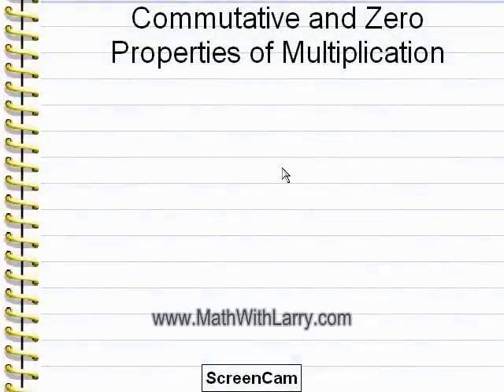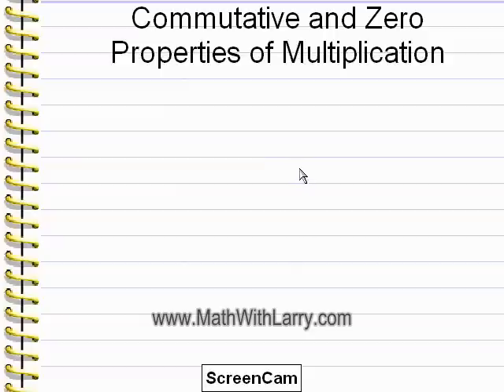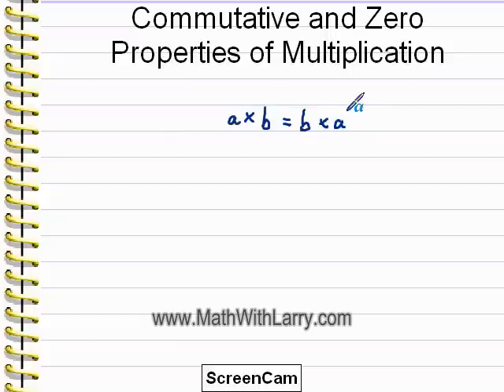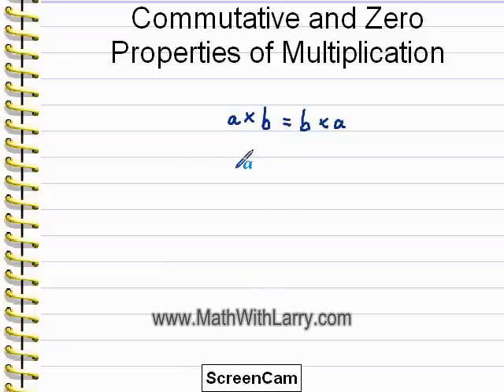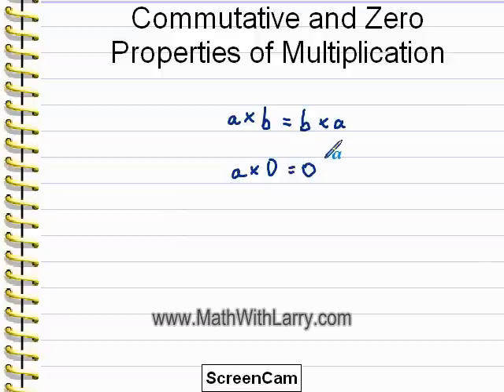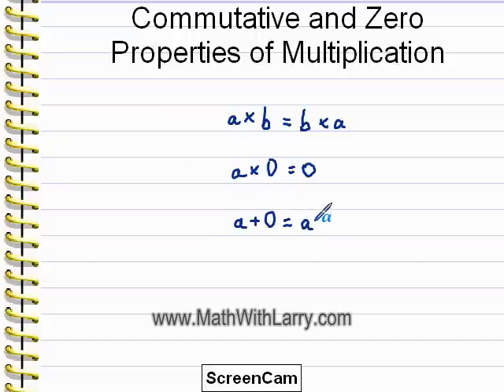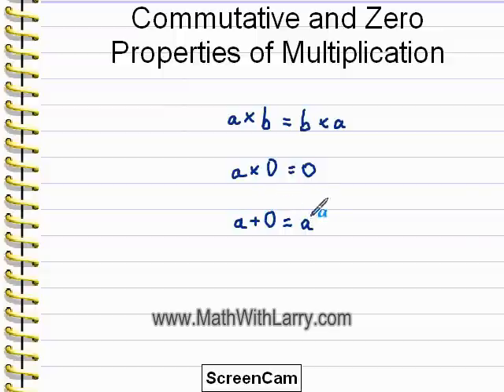Video for Lesson 42: Commutative and Zero Properties